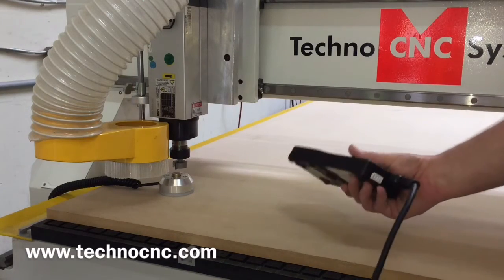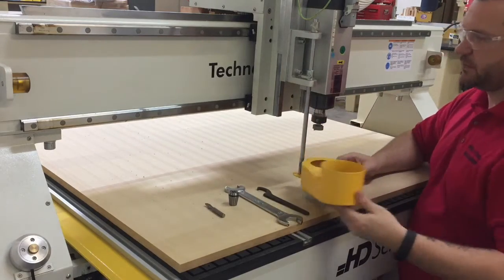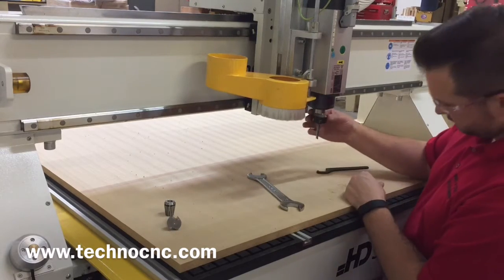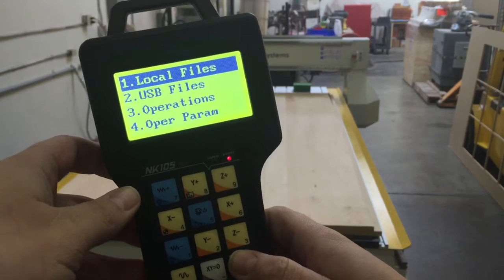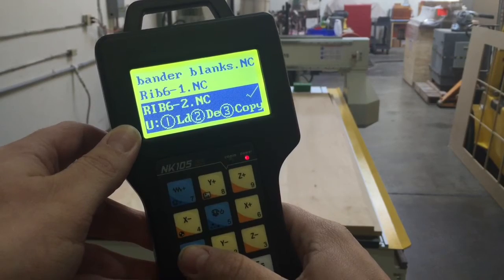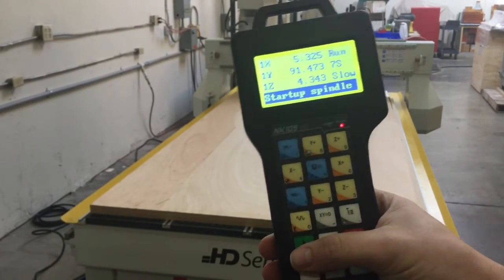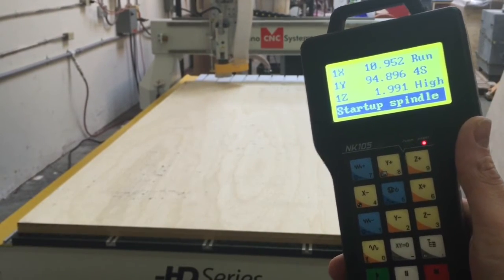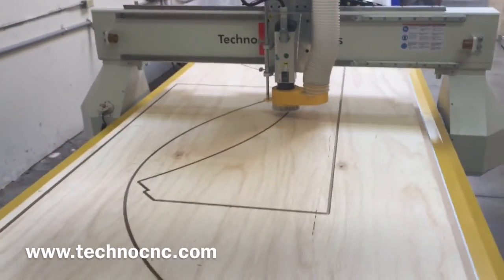Techno HD CNC Router Running Files with Vacuum Hold Down is Easy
See the Techno HD 4x8 CNC Router tool touchoff, quick tool changing operation and running files. The vacuum hold down system is easy to operate and virtually 100 percent of the dust is picked up achieving very nice smooth cuts without any debris!